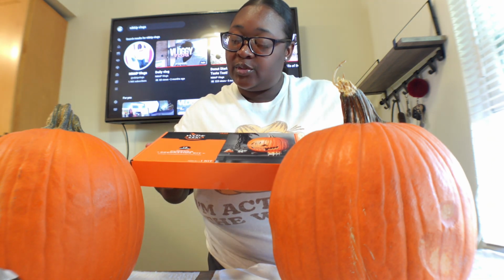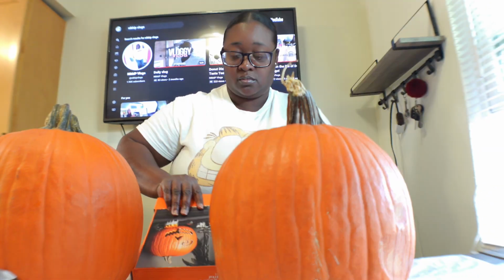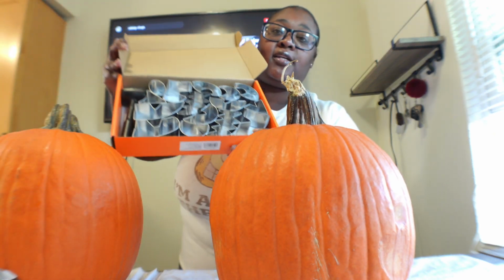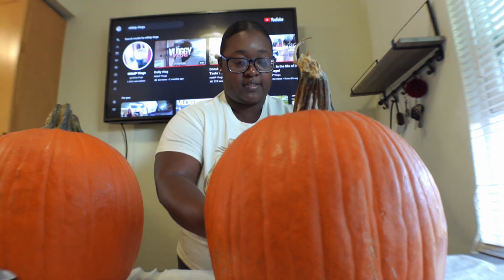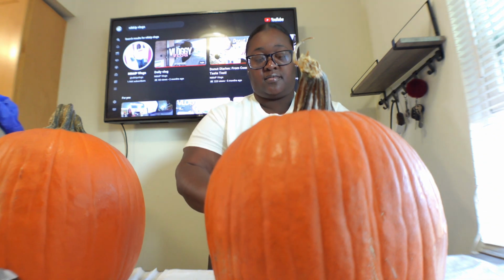Beginner Pumpkin Carving: How Did We Do?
Join us as we carve pumpkins for the first time! 🎃 Watch as Jabril and I tackle this fun (and messy) Halloween tradition. From picking out the perfect designs to the hilarious carving fails, it’s a spooky adventure you won’t want to miss. How did our pumpkins turn out? Tune in to find out!